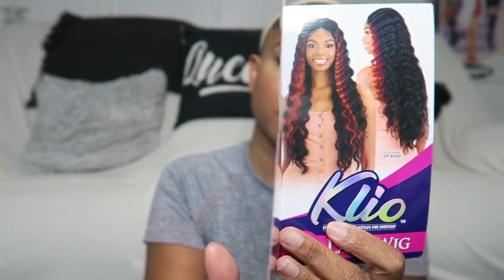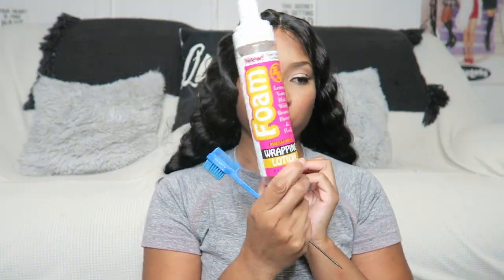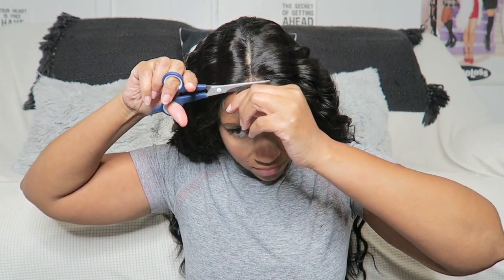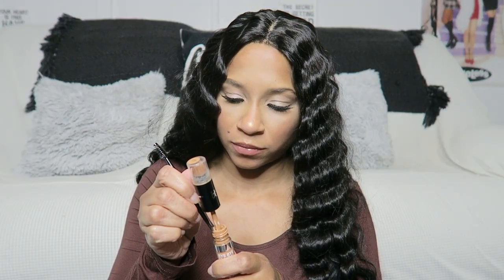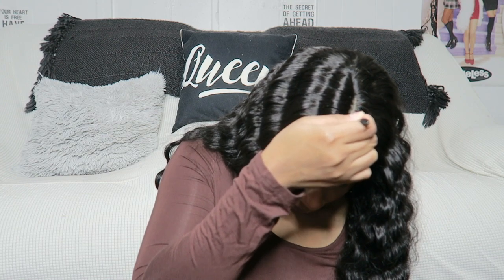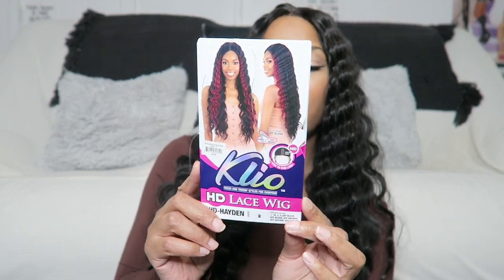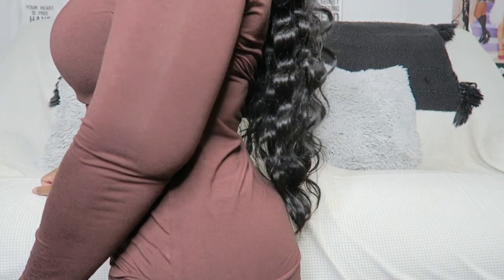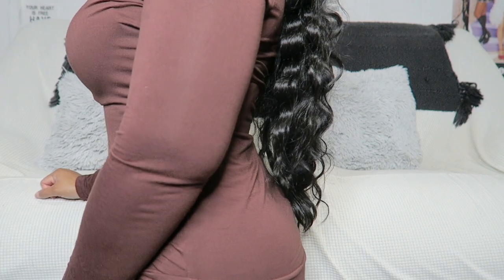Model Model Klio HD Lace Wig - Hayden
Hey guys! Check out this wig from Model Model. This wig has INCHES! Let me know if you would wear it.

Let's Be Social!